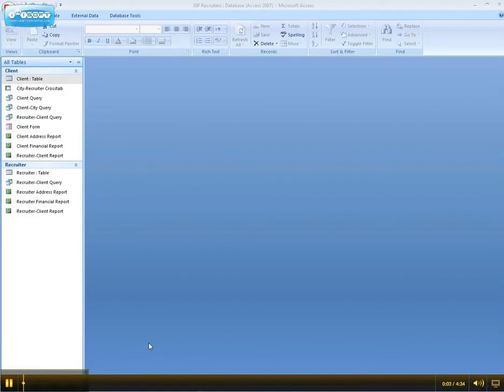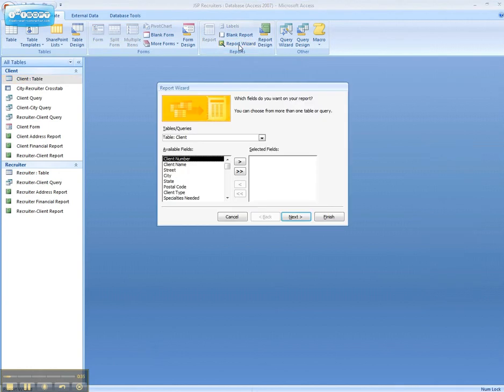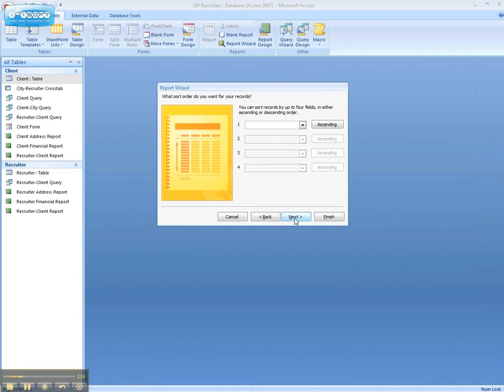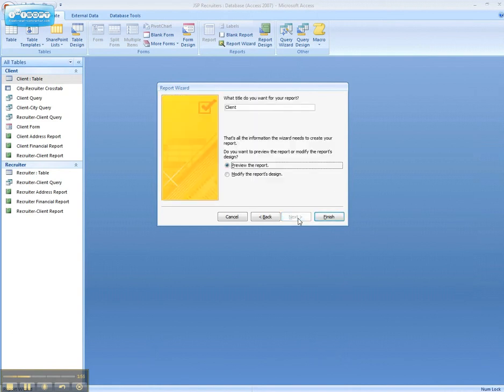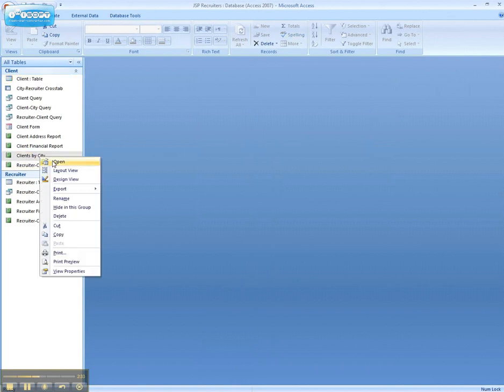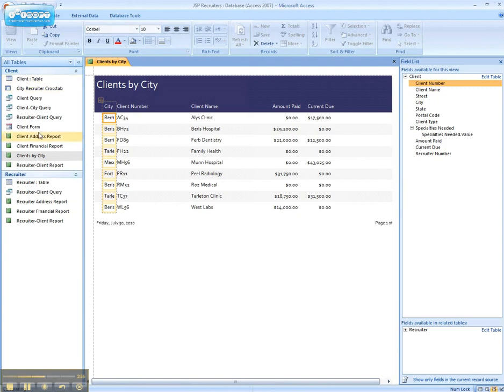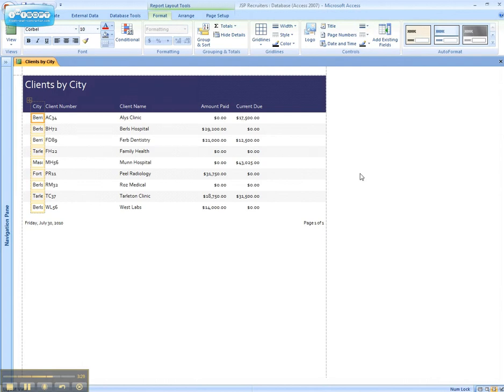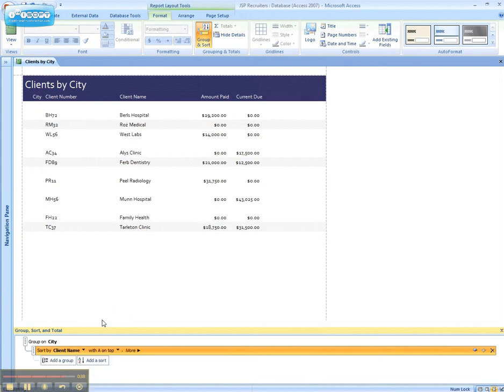AC239-246 Creating a Report and Adding Grouping and Sorting